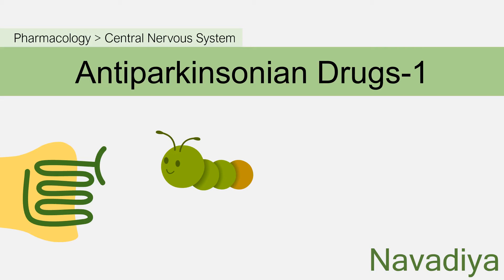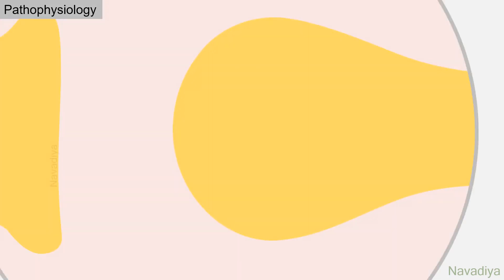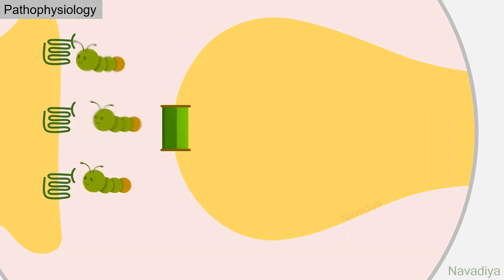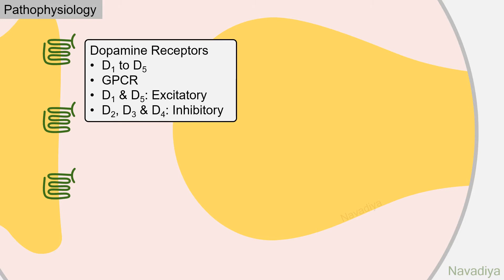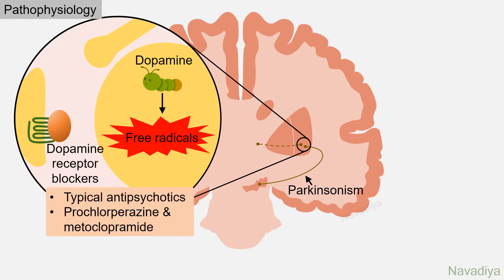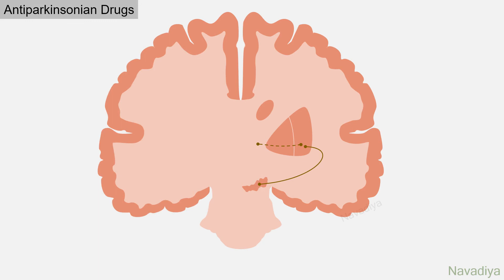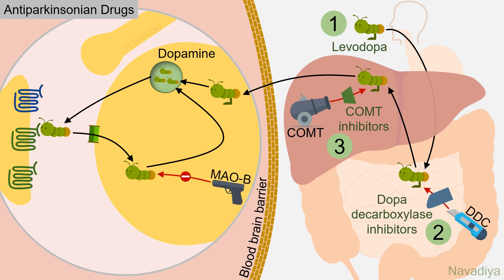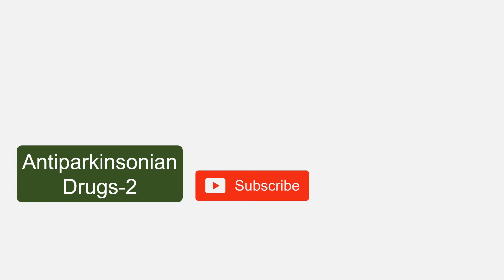Your ONE-STOP Solution to Learn AntiParkinsonian drugs 1: Pathophysiology & Classification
Video Summary:
In Parkinsonism is disease neurons from substantia nigra to corpus striatum of basal ganglia are lost. This results in reduced dopamine activity in basal ganglia causing movement problems like hypokinesia, rigidity and tremors. Comint to pharmacology. There is no permanent cure to this drug. However it can be symptomatically treated with levodopa, peripheral dopa decarboxylase inhibitors like carbidopa and benserazide, COMT inhibitors like tolcapone and entacapone, amantadine, dopamine receptor agonists like bromocriptine, pergolide, ropinirole and pramipexole, MAO-B inhibitors like selegiline and rasagiline and centrally acting antimuscarinic agents.